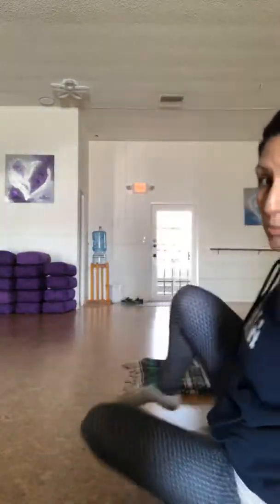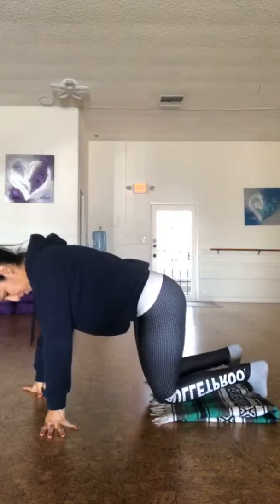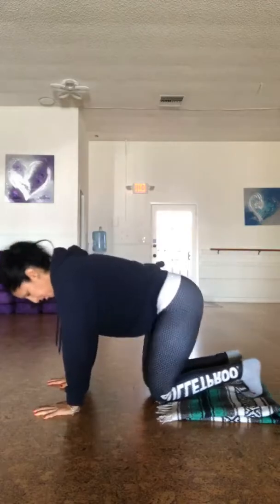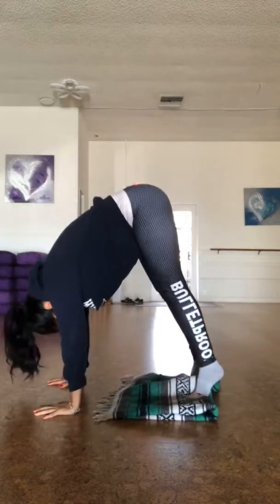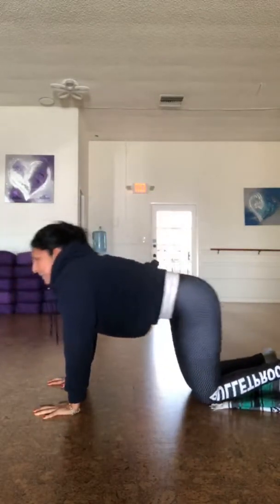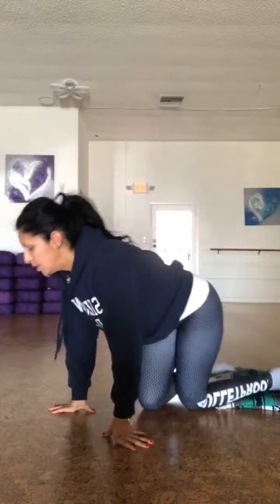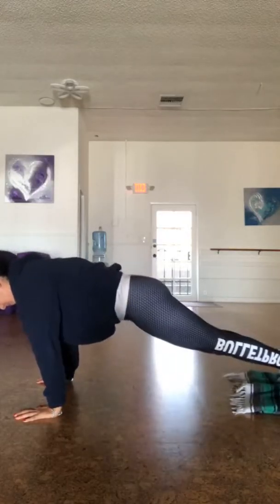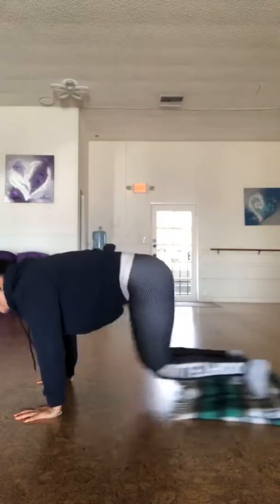Move of the week: Core work- pikes and knee crunches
Ab work.. using a blanket or towel.. pikes and knee crunches.
JeanetteOrtega.com